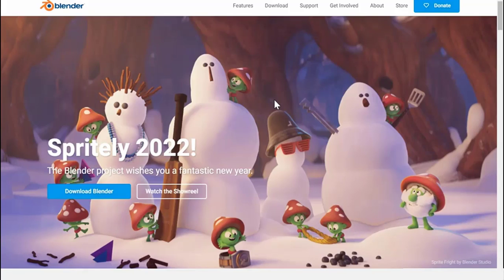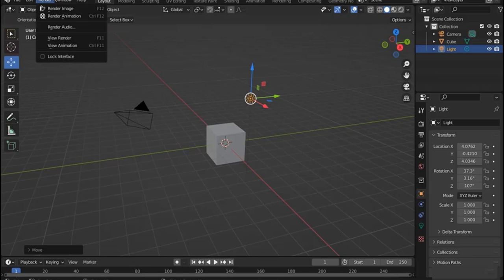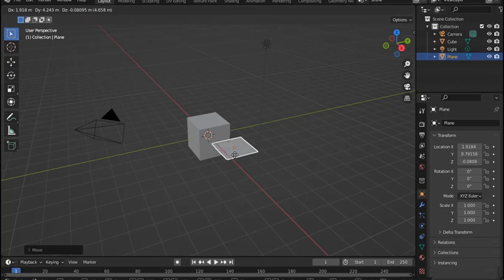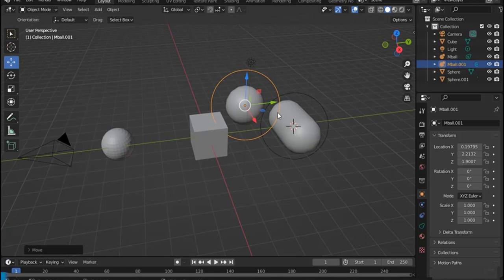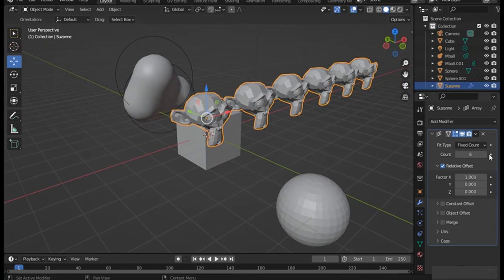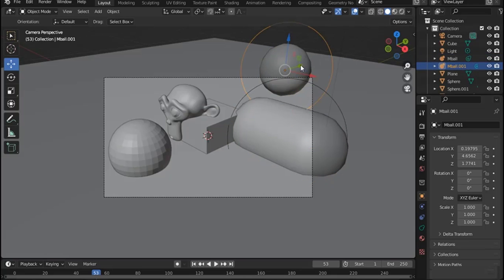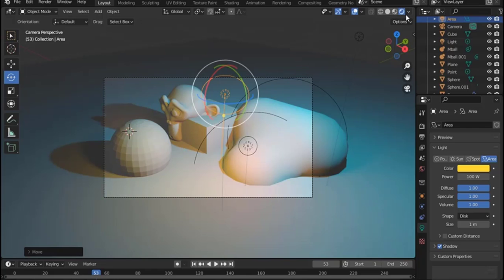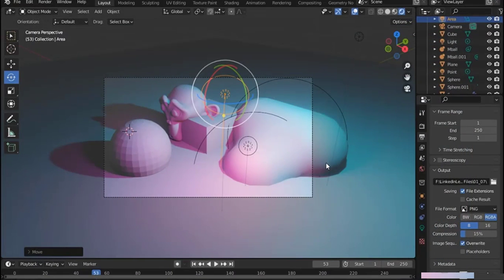Blender Tutorial For Beginners | From How to install Blender 3.0 - Rendering your scene complete.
In this blender tutorial for beginners, we will cover How to install Blender 3.0 and things to know, how to navigate blender interface Menus, search, and shortcuts, Creating your first object in blender, Modifying objects in blender, how to Make a scene in blender, how to add lights in blender, and how to Render scene in blender 3.0.
The tutorial series is an optimal way for absolute novices to learn the nuts and bolts in blender.

blender tutorial for beginners part 1,
blender tutorial for beginners part 2,
blender tutorial for beginners pubg,
blender tutorial for beginners pdf,
blender animation complete tutorial for beginners and advanced users,